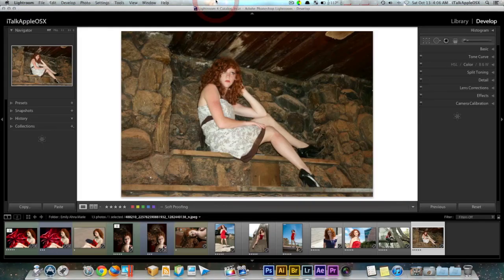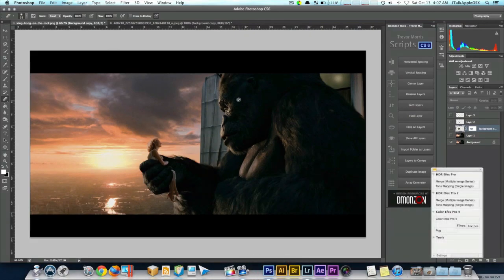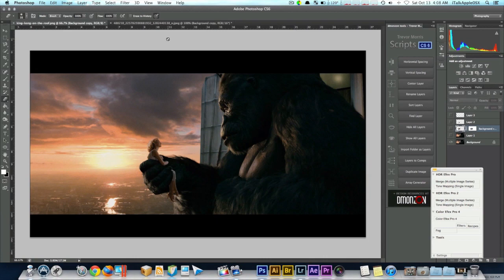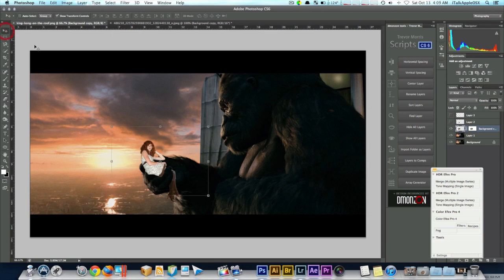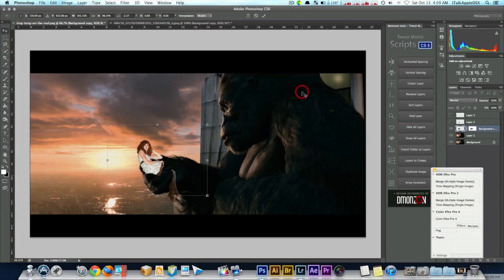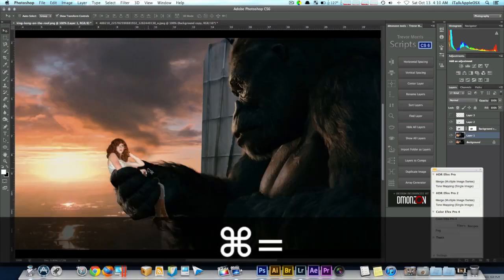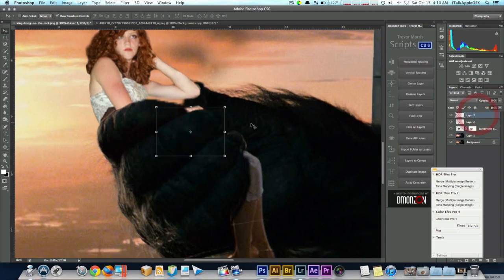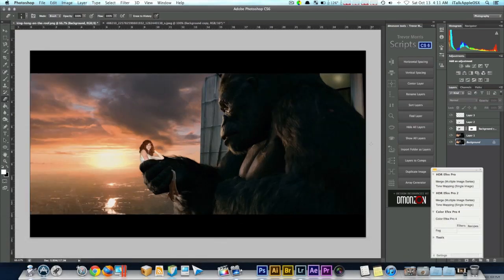The King Kong Photo Edit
In this video I will show you how to edit a King Kong movie photo & merge It with a Model from a photo shoot of your own with a touch of HDR.